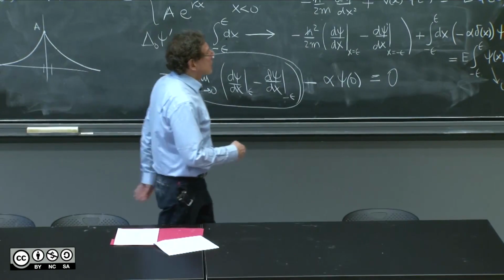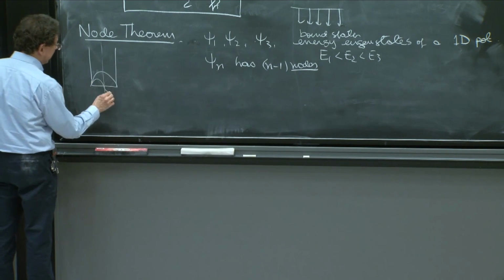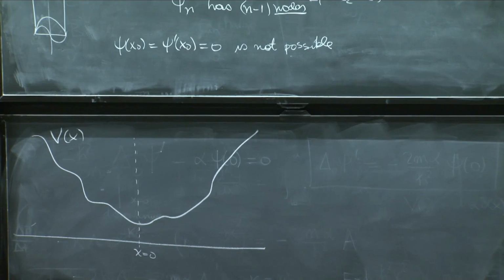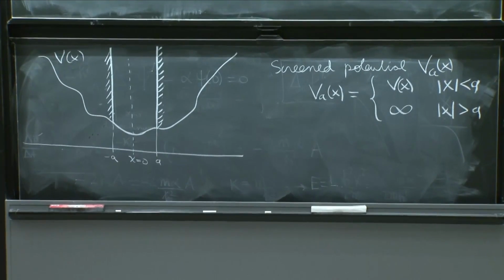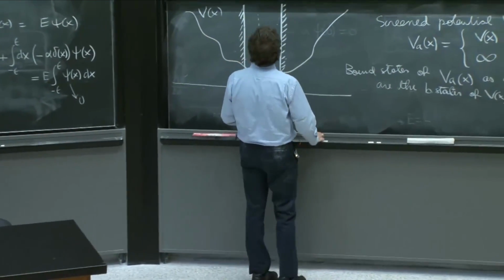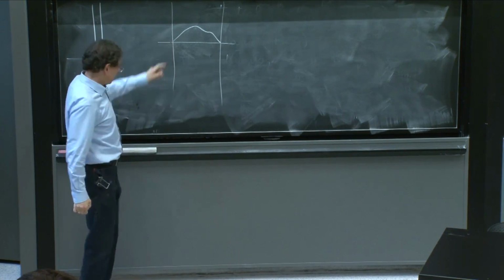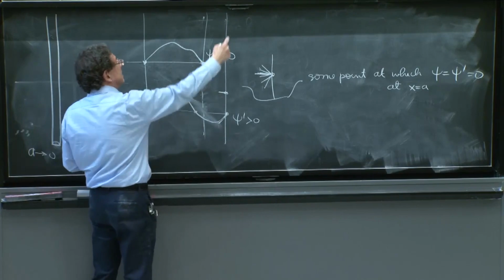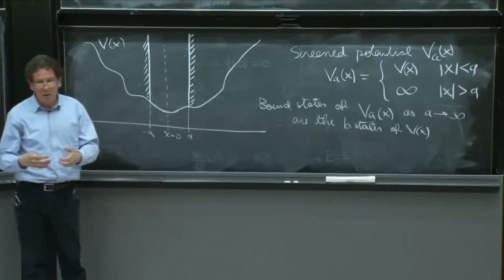L13.3 Node Theorem.